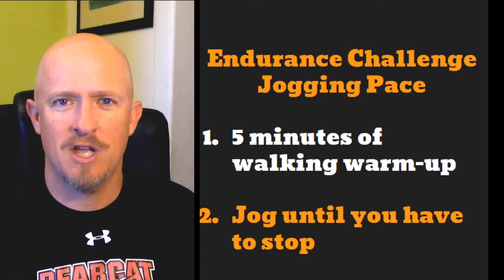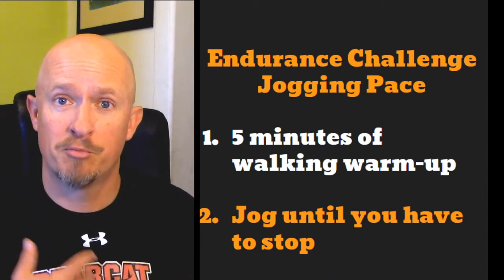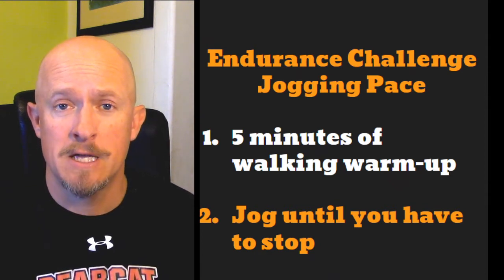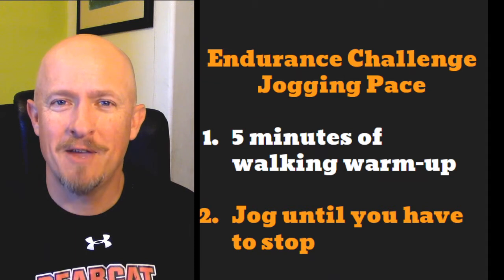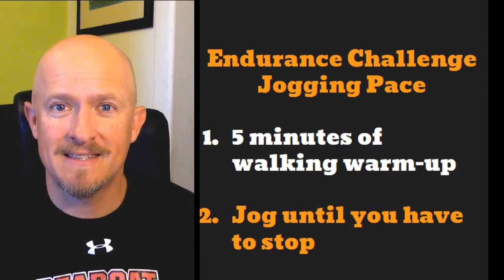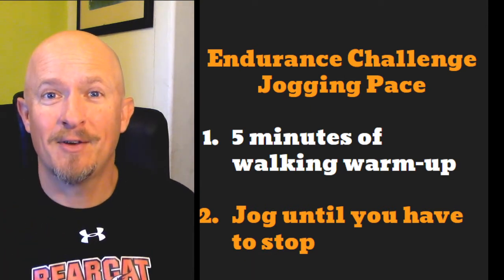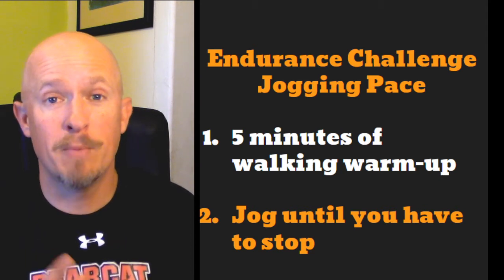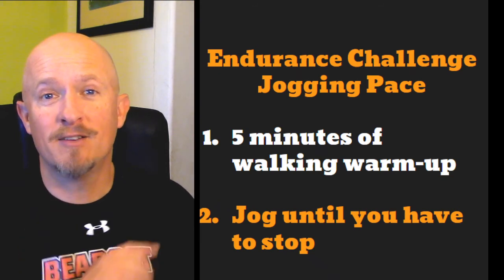PE for today - Jogging Endurance Challenge